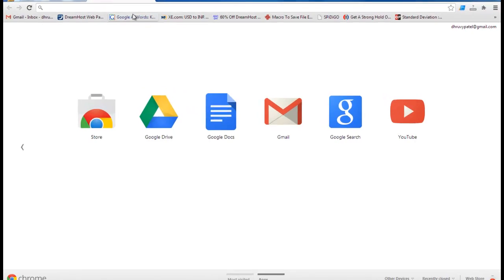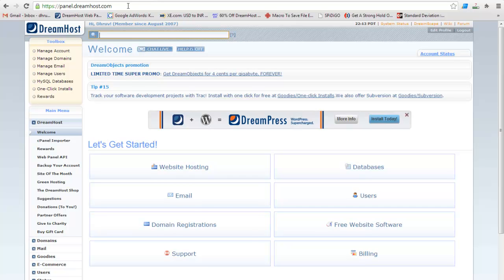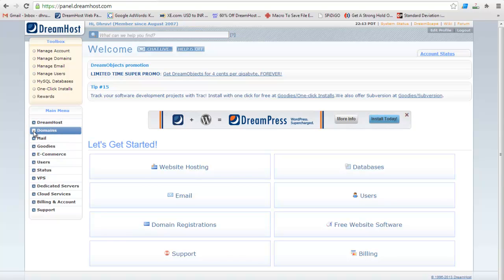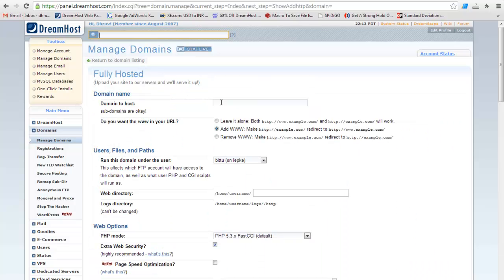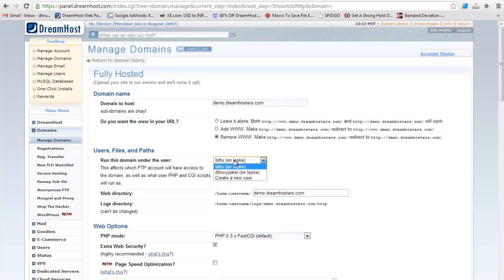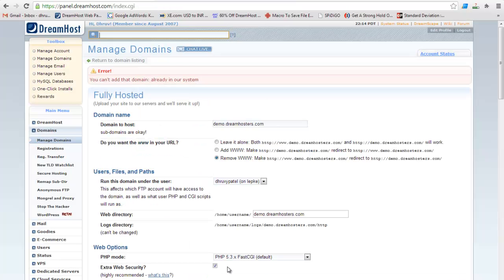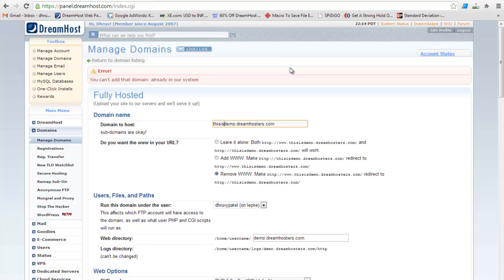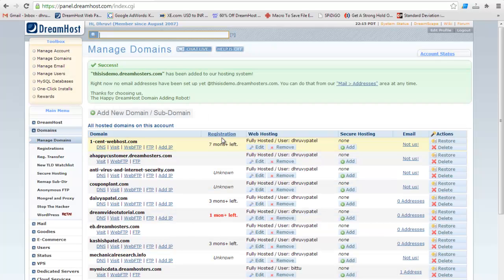How To Set Up a DreamHosters.com Sub Domain in DreamHost?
In this video, I show you how you can setup a dreamhosters.com sub domain. Here are the steps.
1) First login to dreamhost panel.
2) Click on Domains then click on Manage Domains.
3) Add the dreamhosters.com sub domain which you want to set up.
4) Leave other options as it is.
5) Enter captcha and click on fully host this domain button.

That's it. Now you have successfully set up dreamhosters.com sub domain.